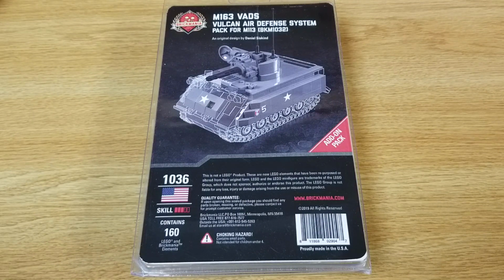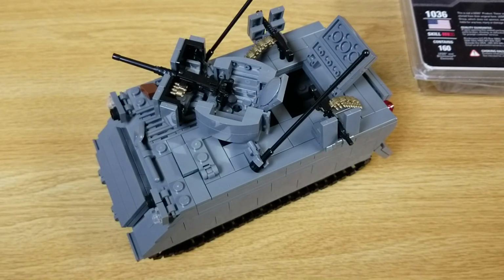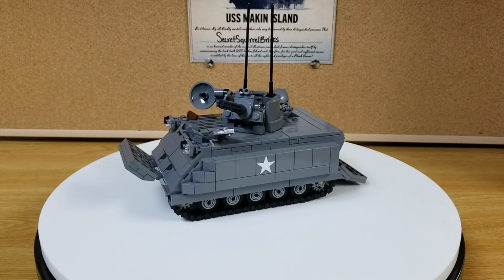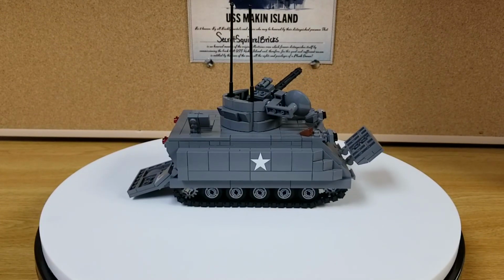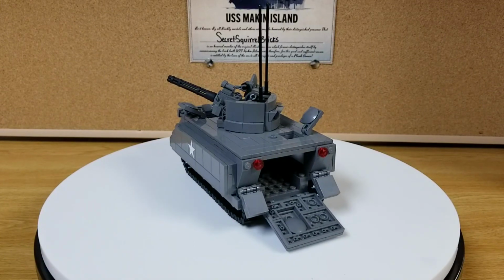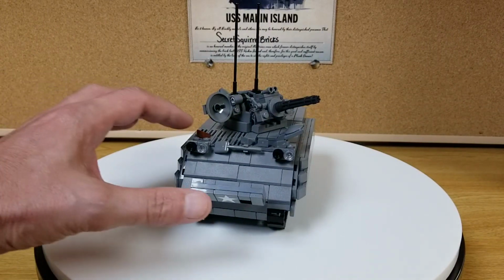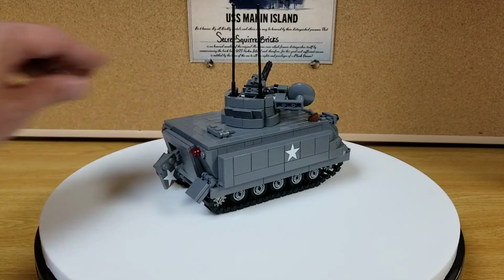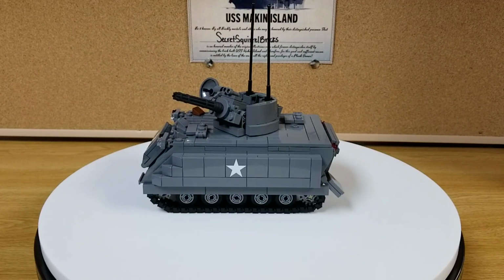BRICKMANIA LEGO, M163 VADS - VULCAN AIR DEFENSE SYSTEM PACK FOR M113 TANK, SPEED BUILD & REVIEW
Here is my speed build and review video of the Brickmania M113 Armored Personnel Carrier VADS UPGRADE.

This kit / MOC was created by Brickmania.

Original listings for the items in this speed build video.

Brickmania creates custom Lego Military kits that all of us can enjoy.

Play to live, live to play, one Lego Kit at a time. Enjoy the little things and stay safe. SecretSquirrelBricks